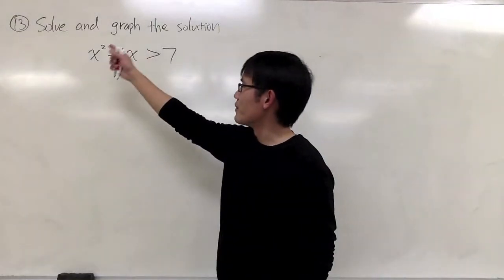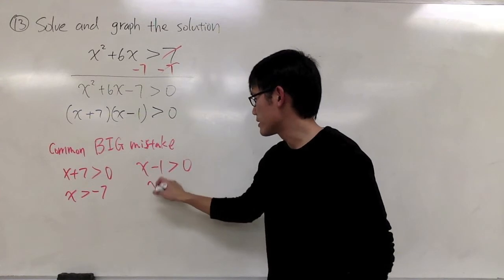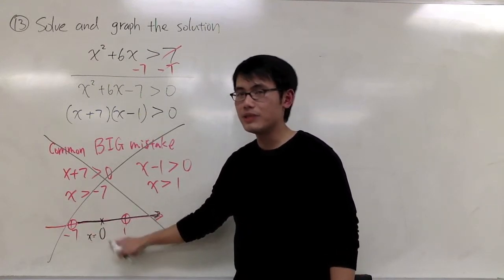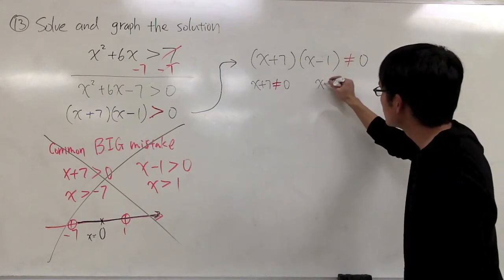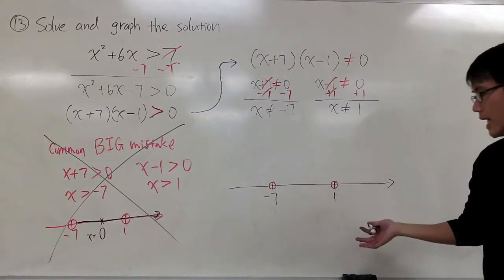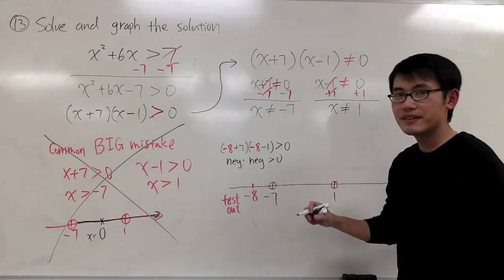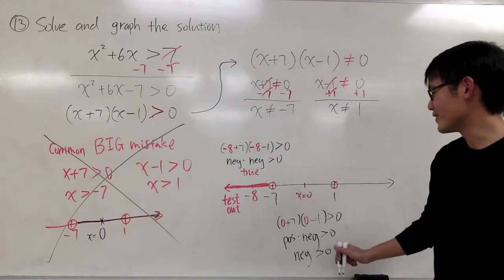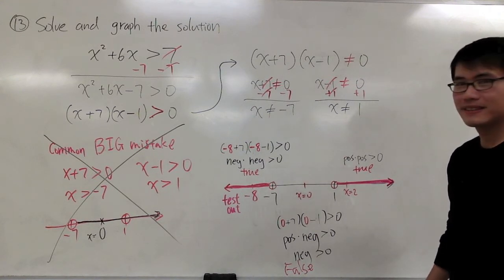(Q13.) Sample 3 GCC Math 101/120 Common Final Intermediate Algebra